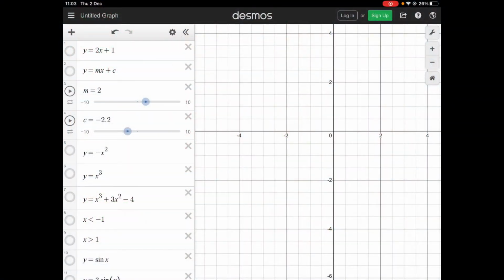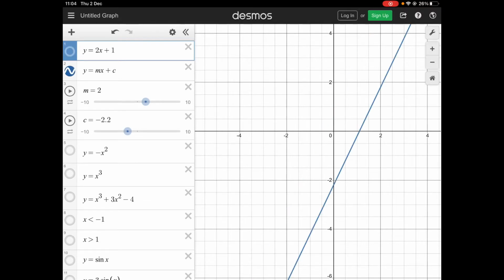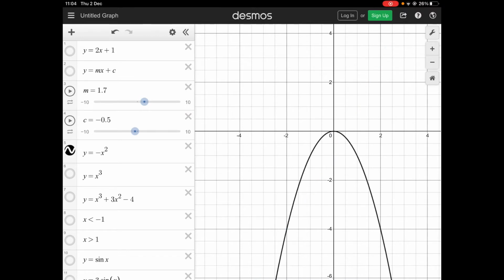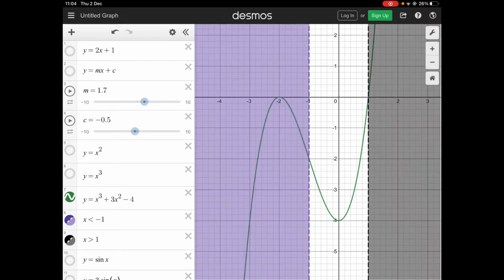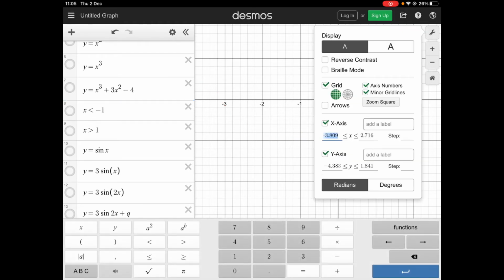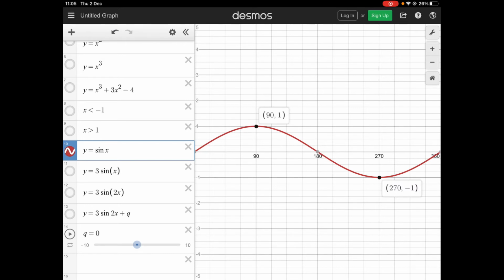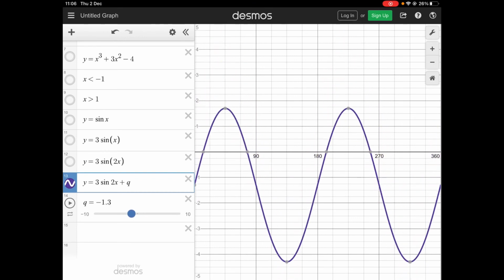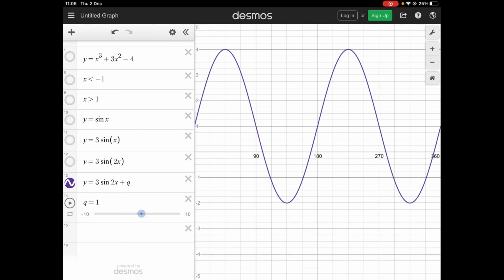Digital December - Tuesday 7 December 2021